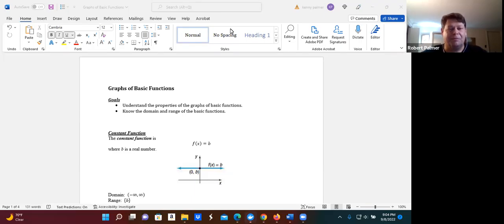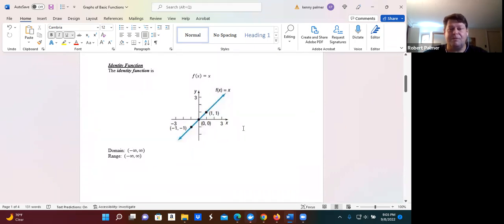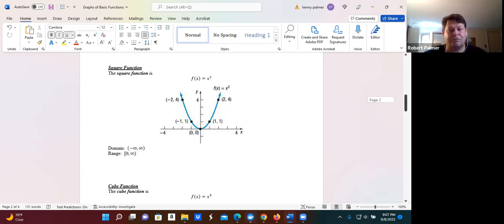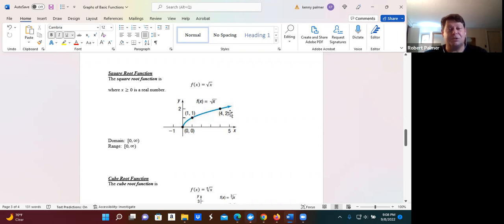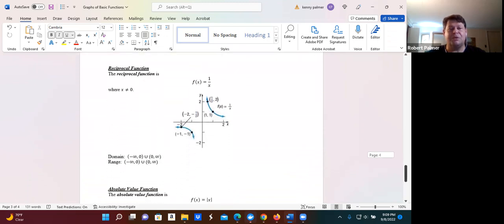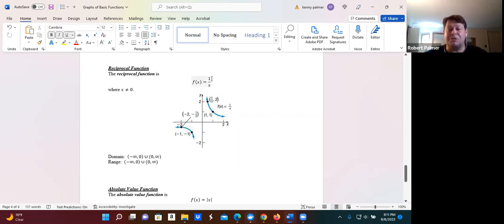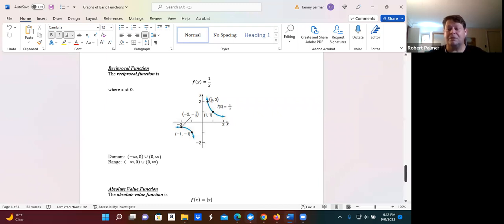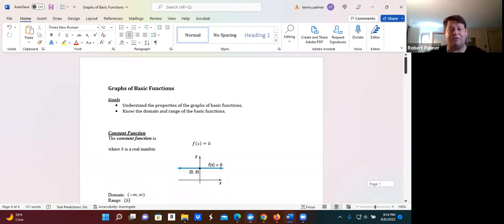Graphs of Basic Functions